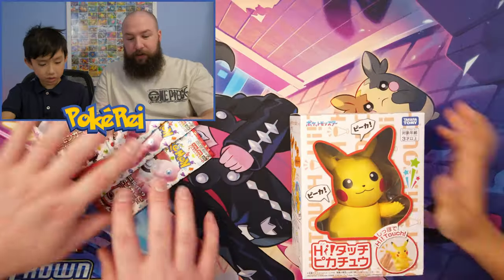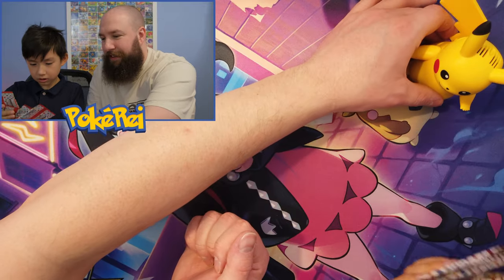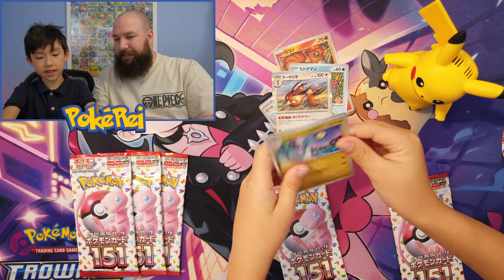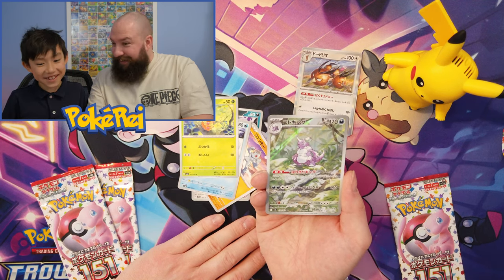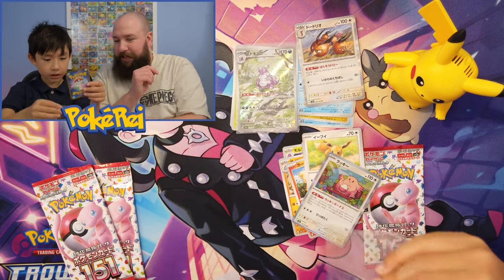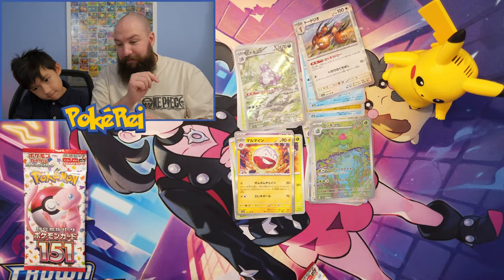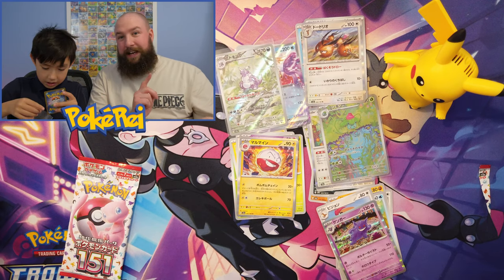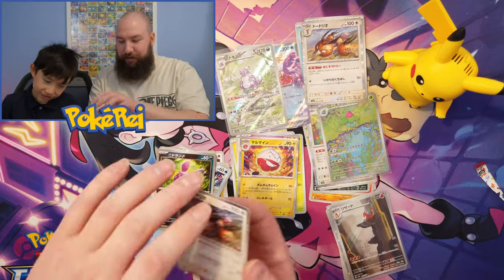Japanese Pokemon 151 & Pikachu Hi! Touch! Unboxing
Join us as we unbox a Pikachu Hi! Touch! and open some Japanese Pokemon 151 cards!

Pokemon 151